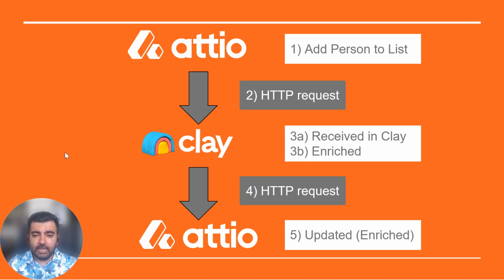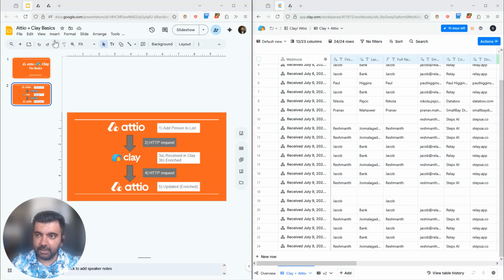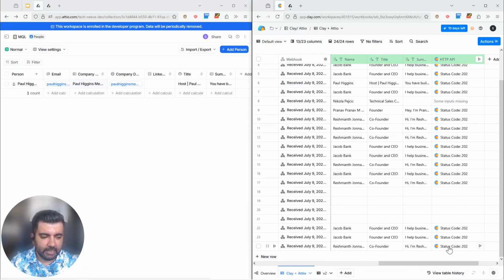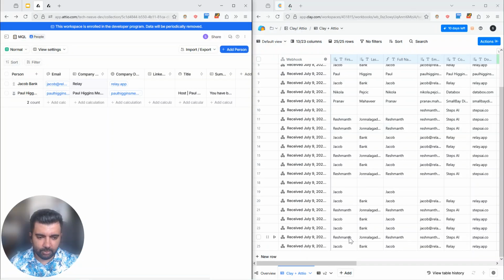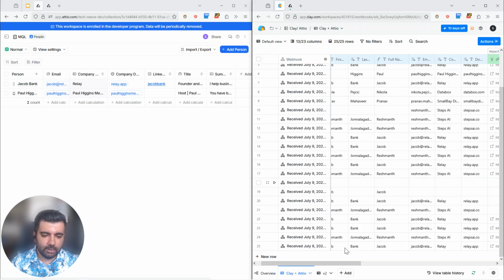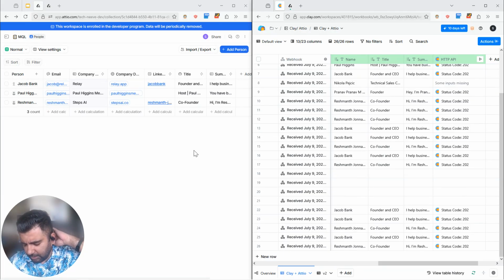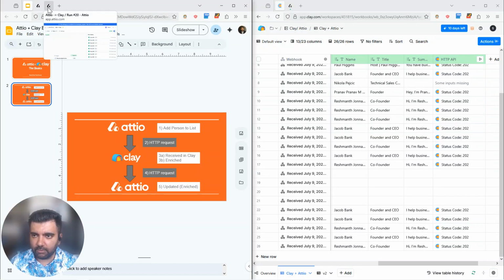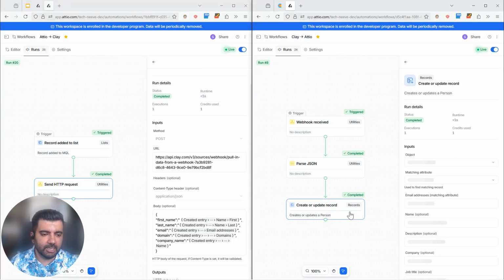Attio and Clay Together: A Basic Demonstration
@attioCRM and @GrowWithClay are two powerhouses in the GTM space - as good as they are on their own, they are even better combined.

I'll walk you through a basic demo of the two tools working together. I love both of these tools, and I think we'll see them integrated more ad more as teams try to implement and/or improve their GTM motions.

If you have any questions, let me know - happy to share whatever knowledge I have, because I really love this stuff 🙂

Hope you get something out of this video!